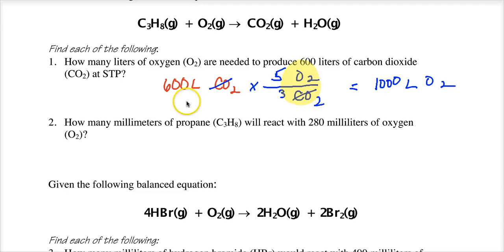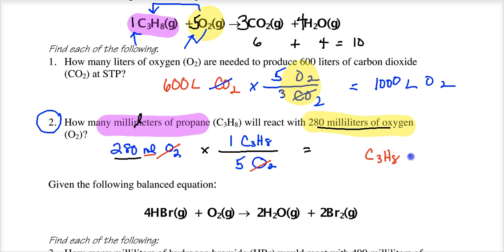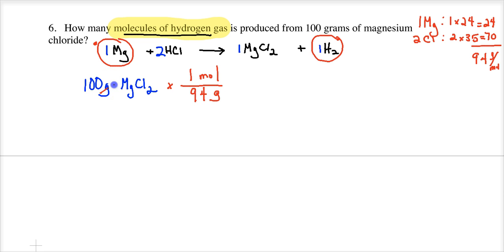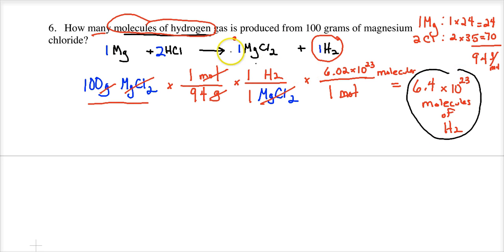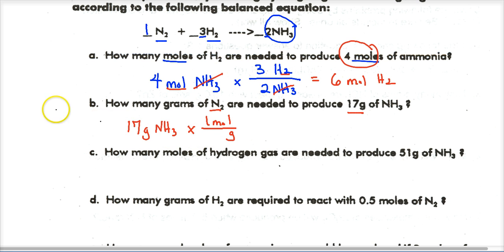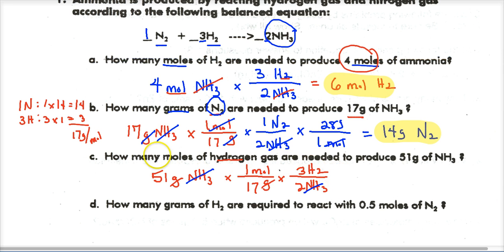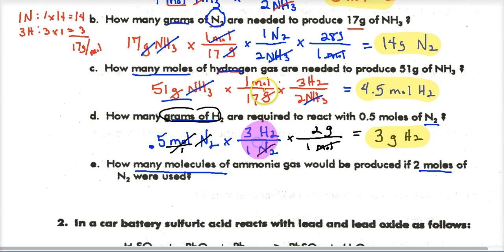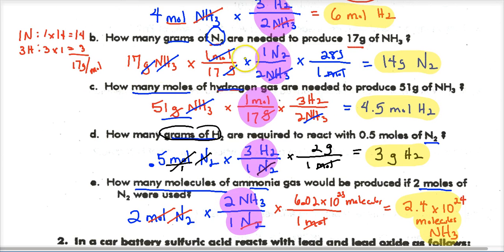Stiochiometry Homework selected problems